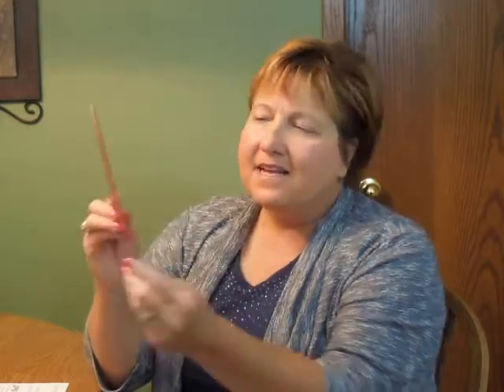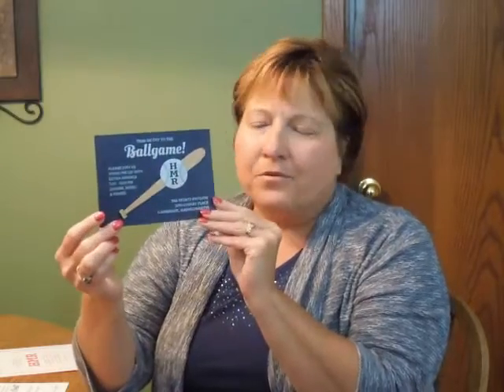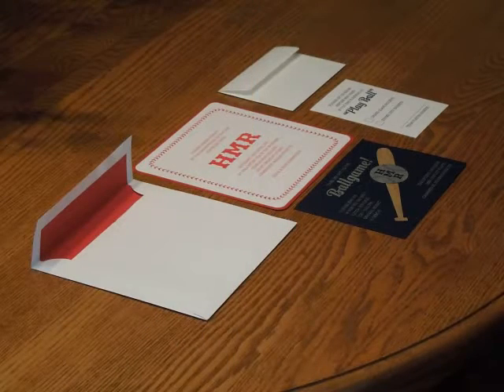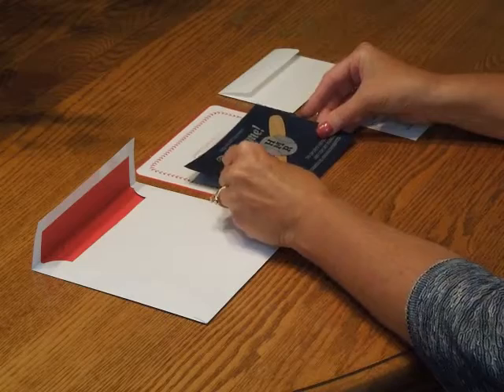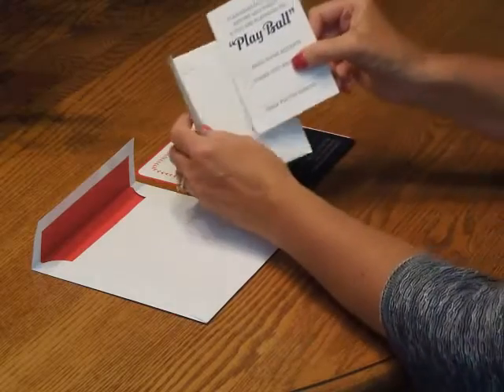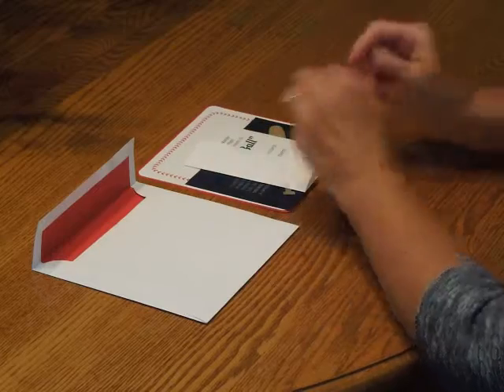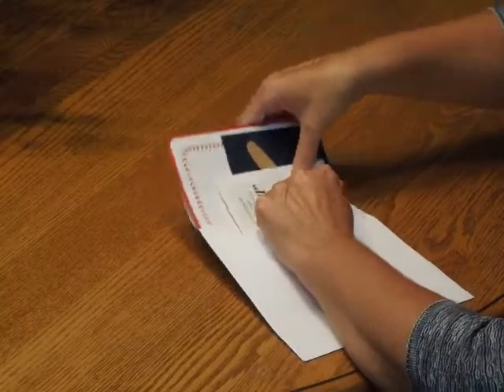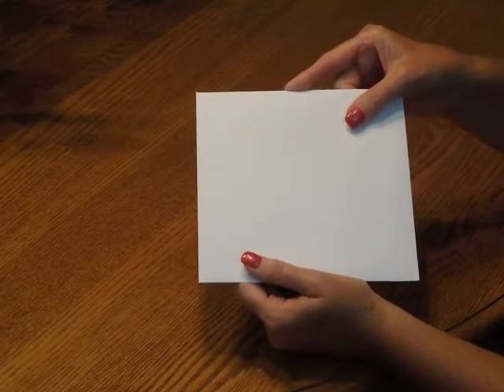Bar Mitzvah Invitation - Grand Slam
Demonstration and Assembly Instructions for the Grand Slam Bar Mitzvah Invitation from Invitations4Less.com.